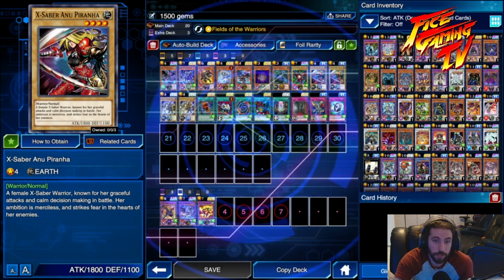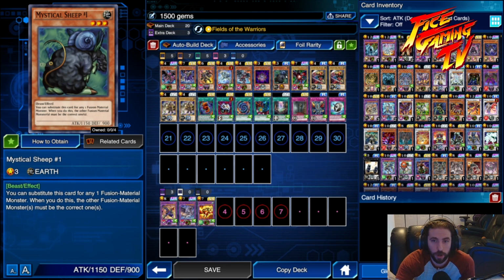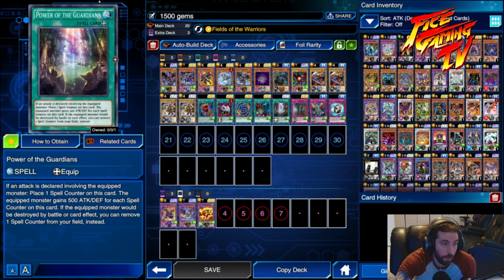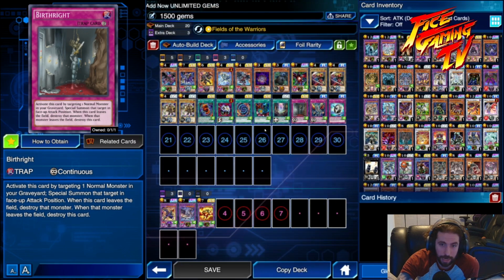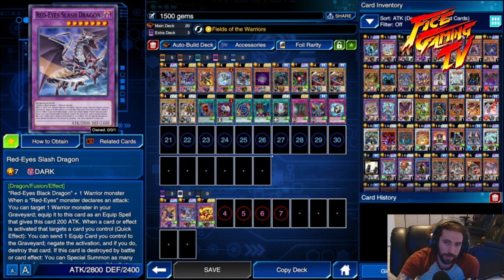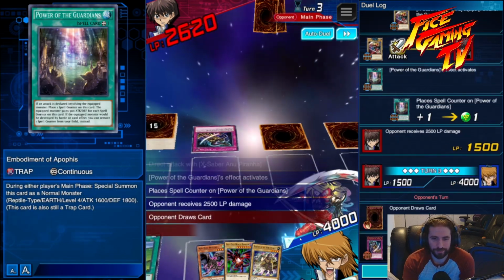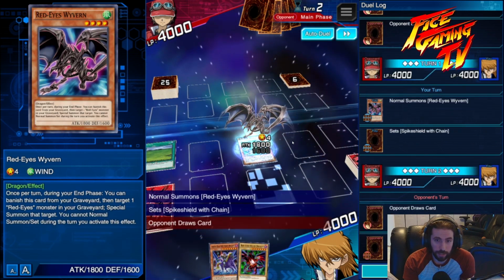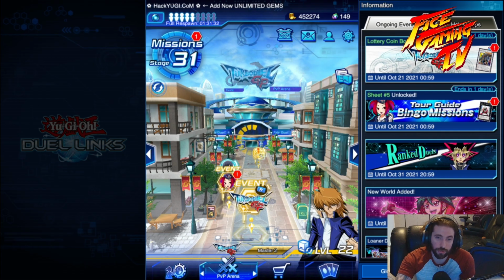Best Auto Duel Deck | Red Eyes Deck Duel Links f2p | Yu Gi Oh Duel Links Free To Play | Fast Farming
Whats up fice fam! Today we are talking about the best auto farming deck in yu gi oh duel links. If you are first starting out and want to know how to be cost efficient with gems but also have a high success rate with a deck, look no further! This deck is absolutely amazing when it comes to farming and you only need 1500 gems to purchase it for 3 structured decks 500 gems each (return of red eyes, legendary warriors and Masters of Chaos) You also need some cards from the card trader and also from grinding some duelists but other than that you are golden. I still use this deck to this day ever since i have been playing and i have gotten over 100,000 gems because of it! Until next time peace!

We stream live 10:30pm Est Monday Friday, Saturday If you like to stay in touch with more updates:

Become a Sponsor of Fice Gaming TV and get amazing perks!